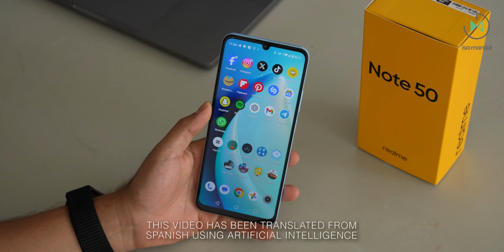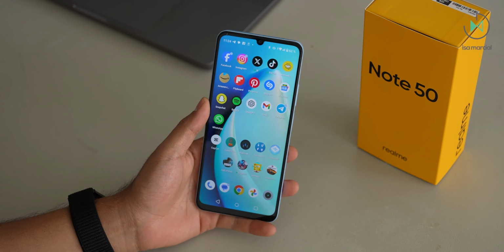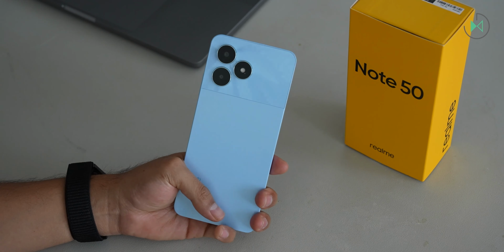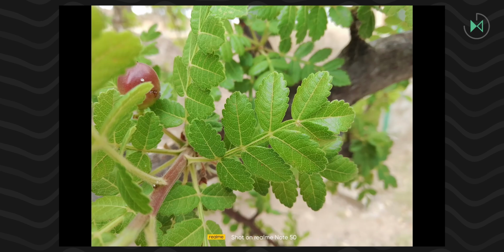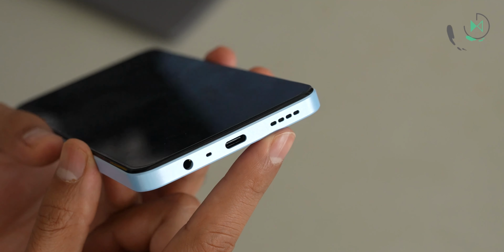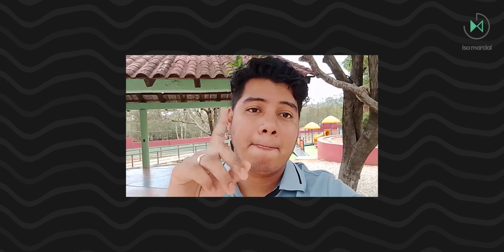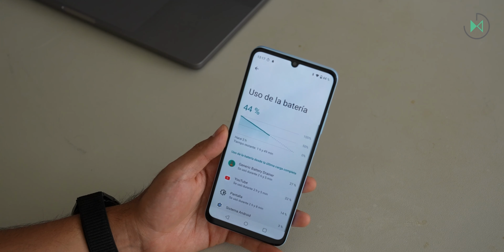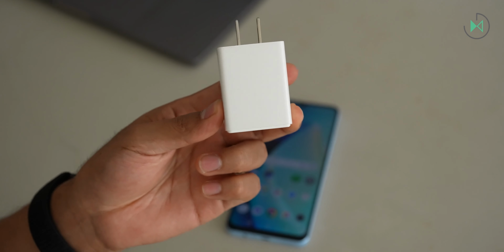DO NOT BUY the realme Note 50 without watching this video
The realme Note 50 without watching this video 📱 Discover everything you need to know before deciding. Pros, cons and surprises you didn't expect. Check out the full analysis and make an informed decision!